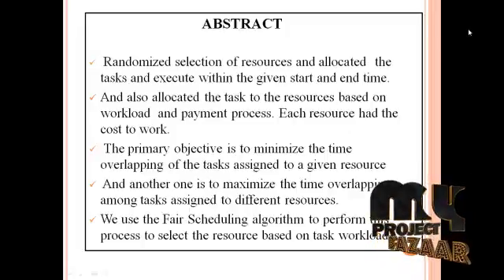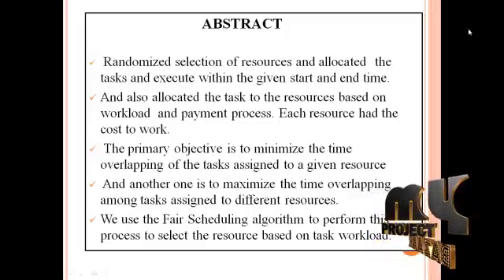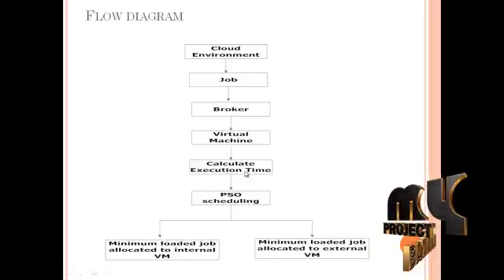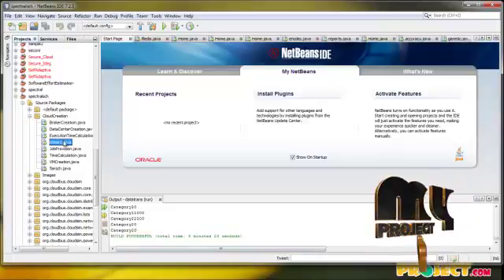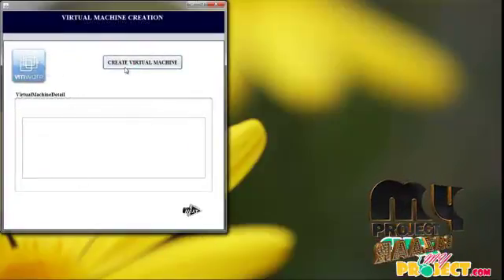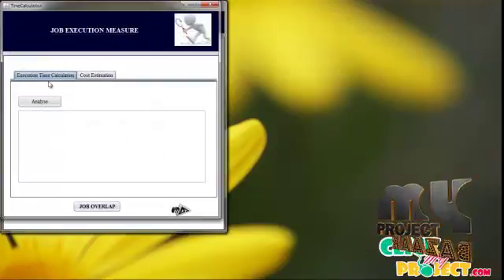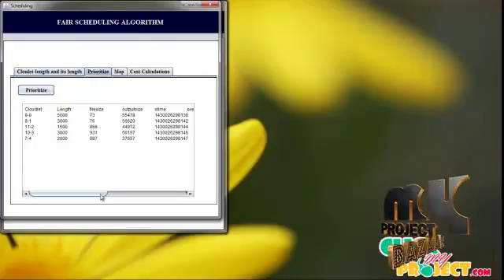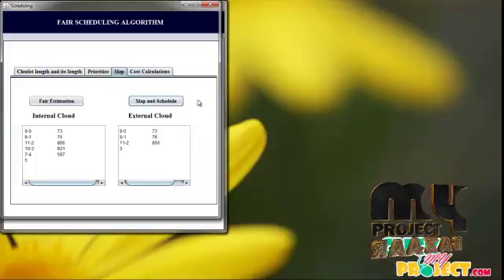Final Year Projects 2015 | Resource Selection for Tasks with Time Requirements